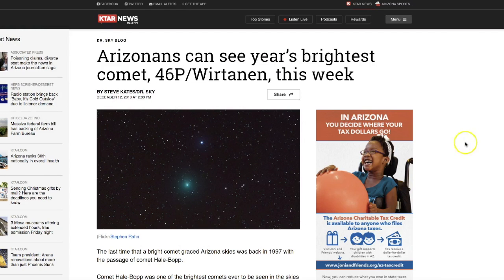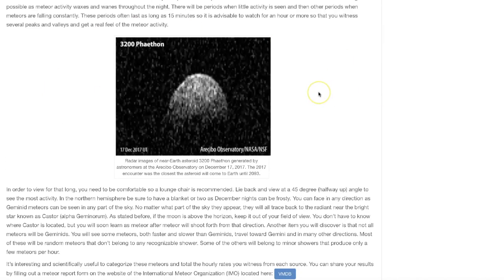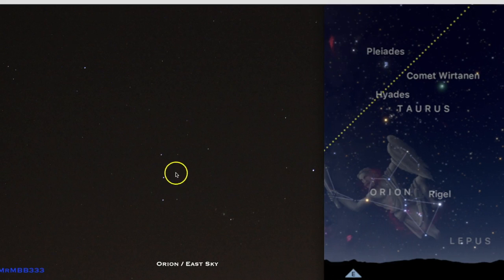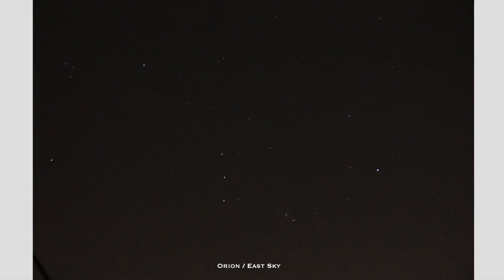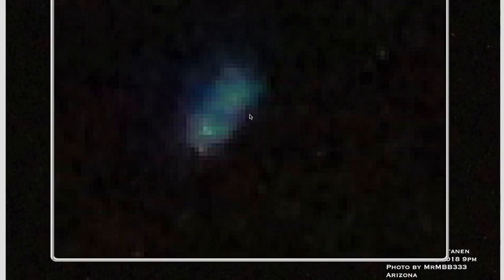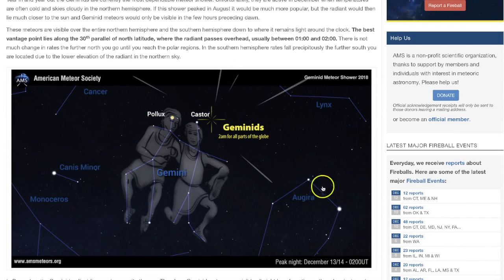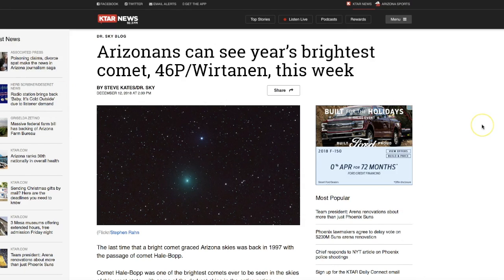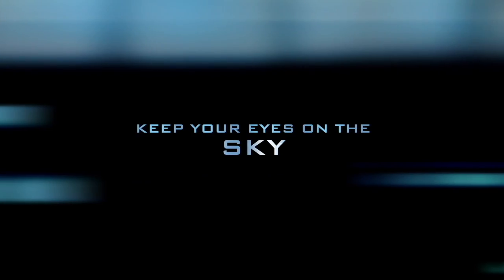Earth entering a PEAK Meteor Shower as HISTORIC Comet soars through sky!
December 13, 2018:               ~Sky Phenomenon~